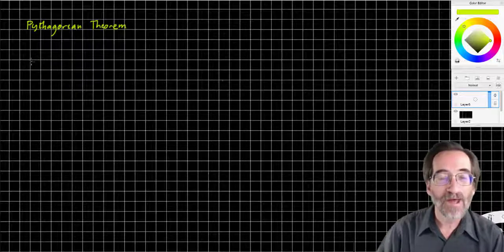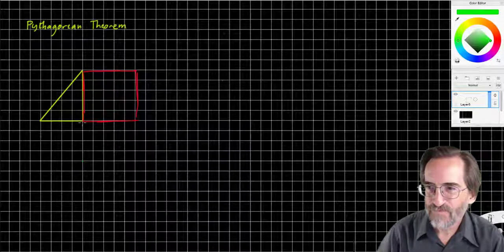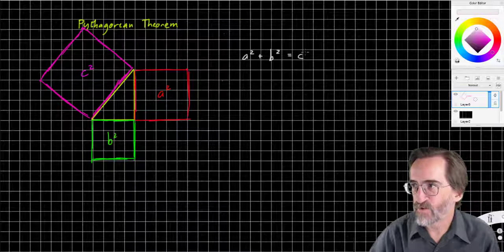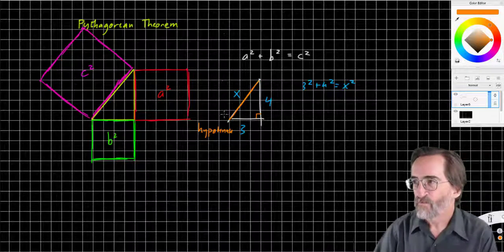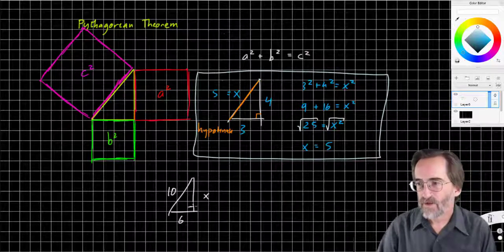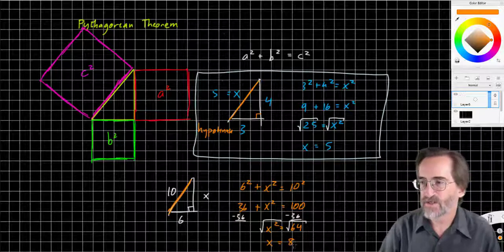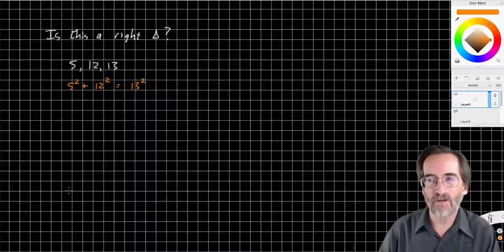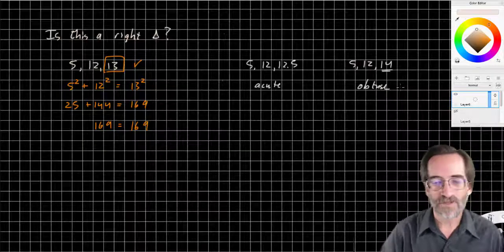Geometry B Unit 4 Lesson 1